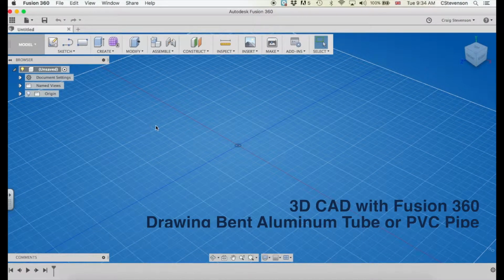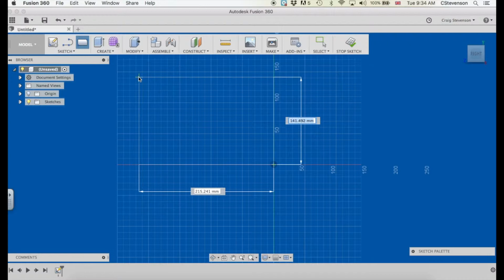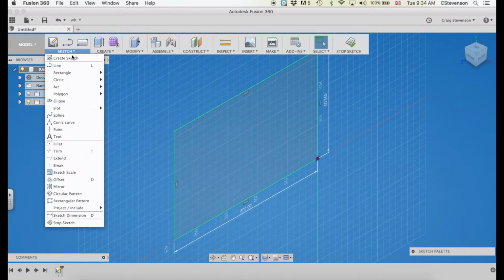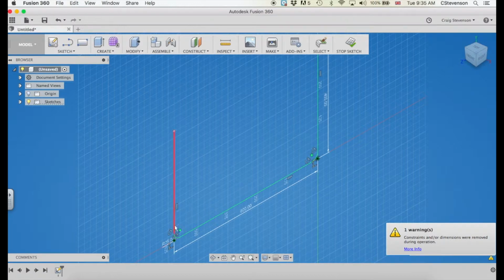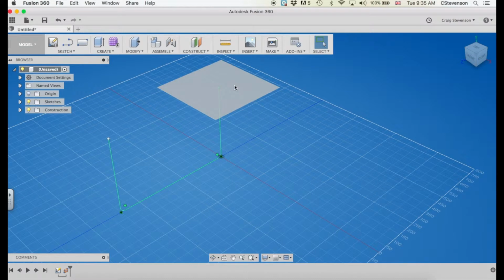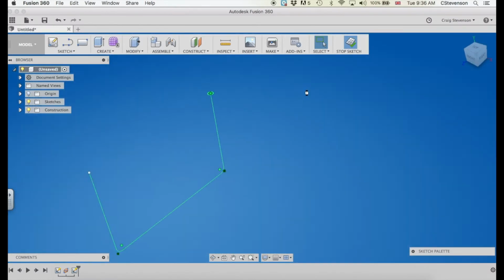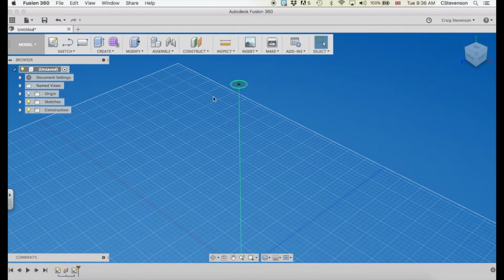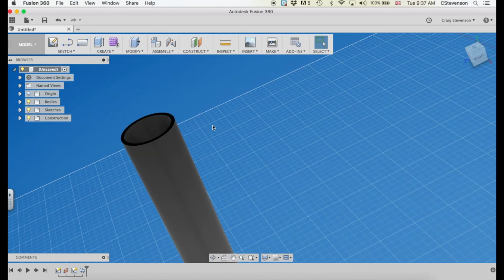3D CAD with Fusion 360 - Drawing Bent Aluminum Tube or PVC Pipe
Learn how to draw bend cylinders.